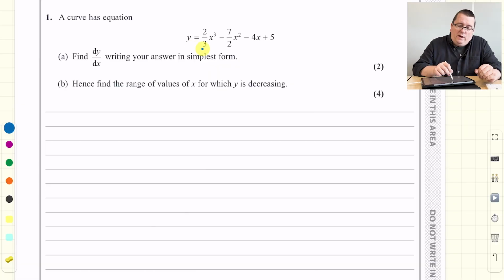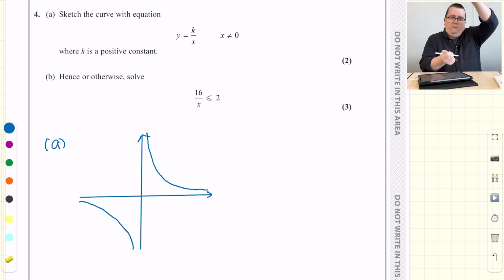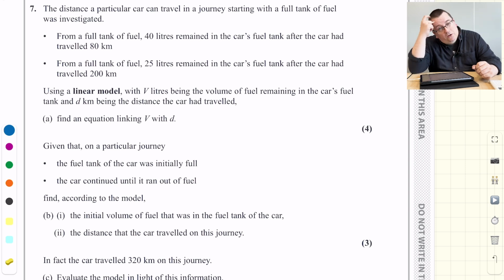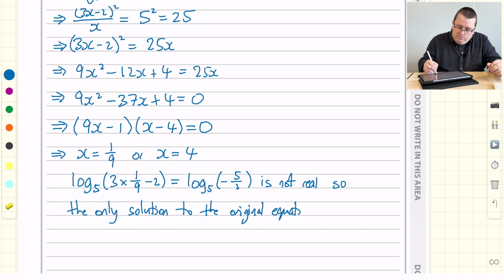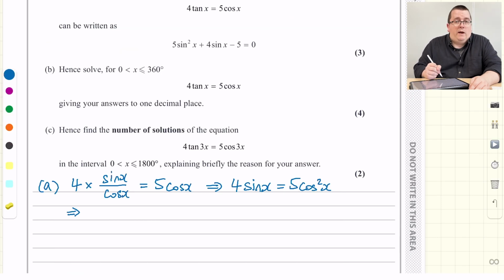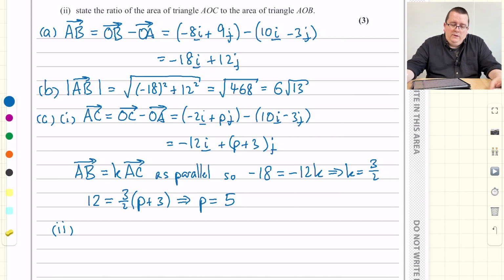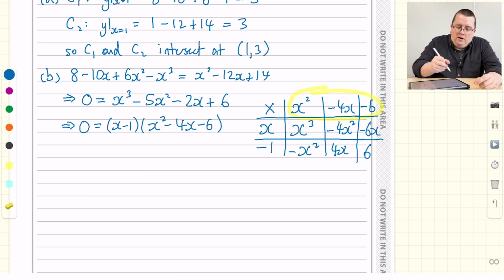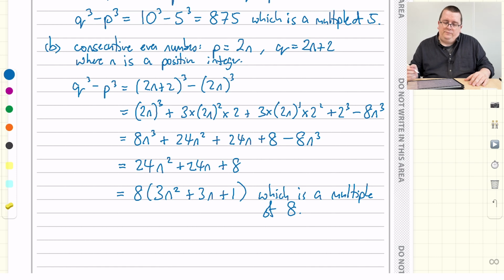Edexcel AS-Level Maths 2023 Paper 1 Walkthrough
00:00 Introduction
00:25 Q1 - Basic Differentiation
02:56 Q2 - Hidden Quadratic
05:48 Q3 - Basic Trigonometry
10:23 Q4 - Rational Functions & Inequalities
14:38 Q5 - Integration & Finding Areas
17:56 Q6 - Circles
21:08 Q7 - Linear Modelling
26:22 Q8 - Inequality Regions
29:29 Q9 - Logarithms
32:37 Q10 - Coordinate Geometry
38:11 Q11 - Exponential Growth & Decay
42:16 Q12 - Trigonometry
49:36 Q13 - Vectors
56:34 Q14 - Binomial Expansion
01:00:31 Q15 - Polynomials
01:05:35 Q16 - Integration
01:10:48 Q17 - Proof